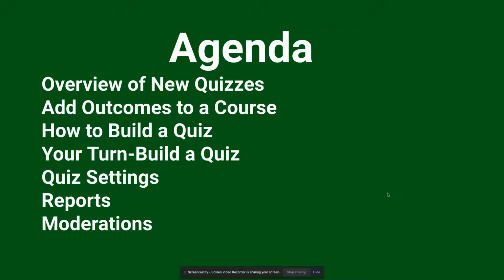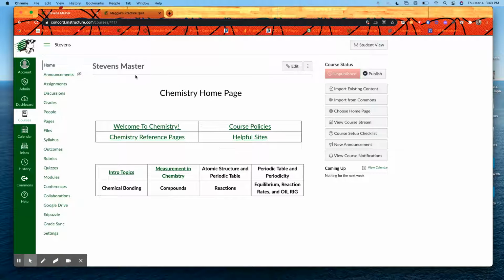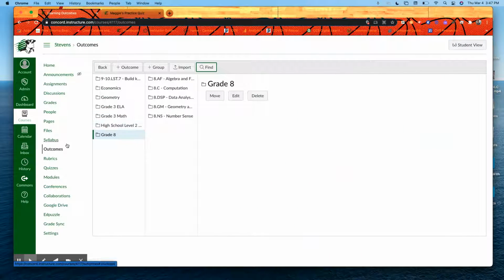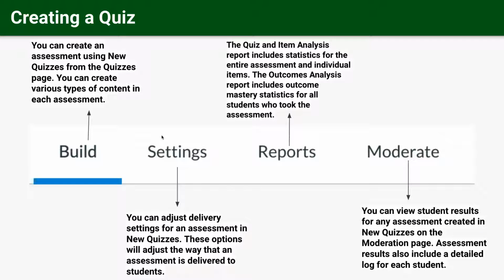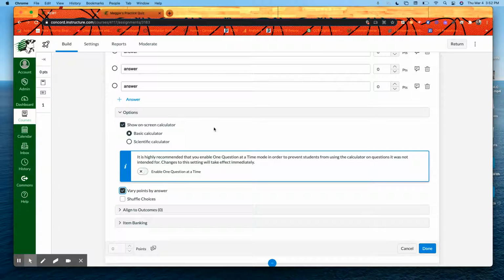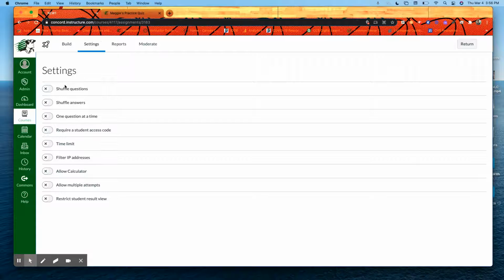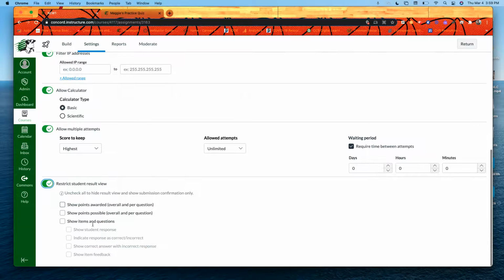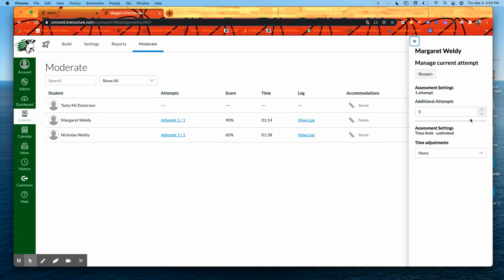Episode #3: Quizzes and Outcomes